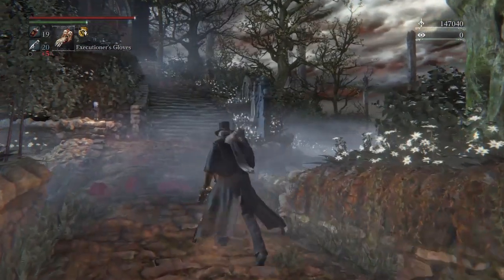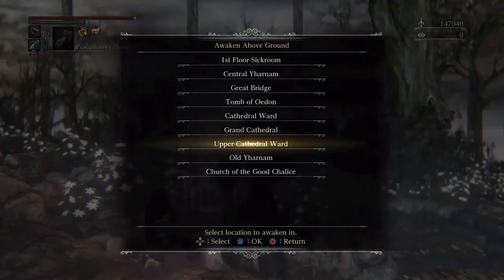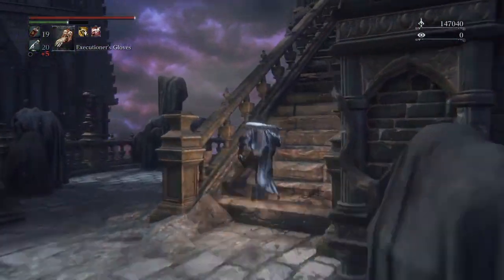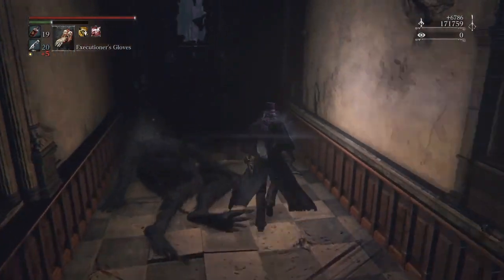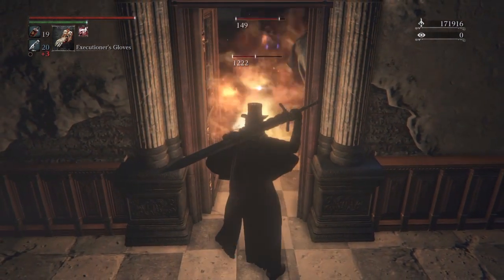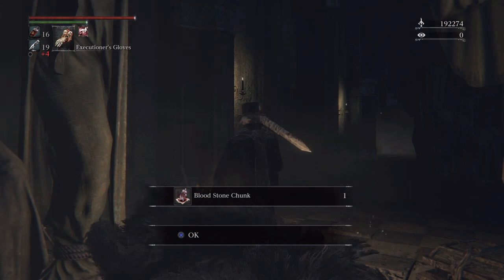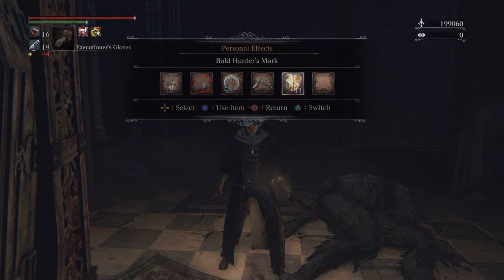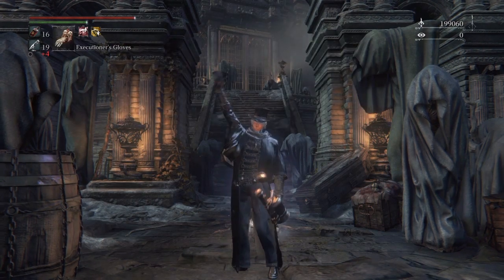Bloodborne how to farm blood stone chunks easy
also check out my blood rock farm video best blood echo farm video and fastest blood echo farm